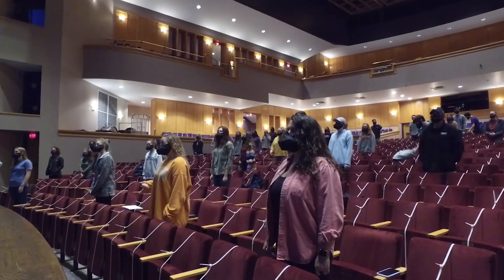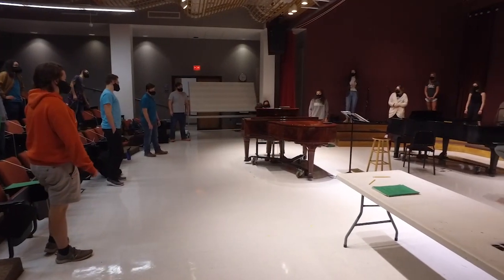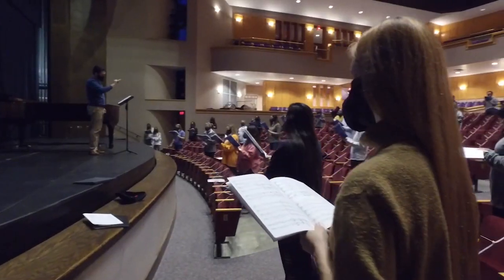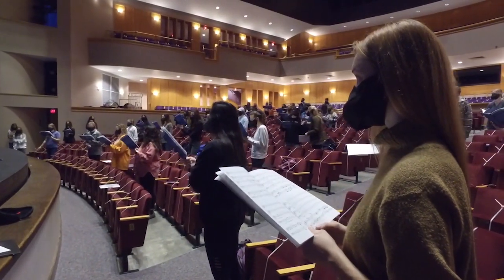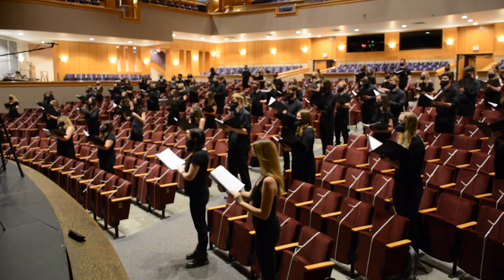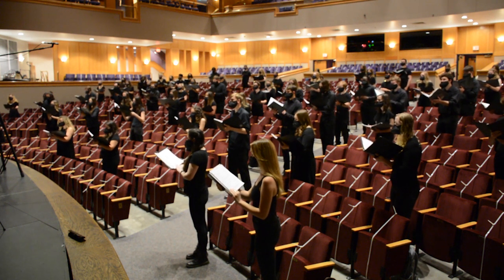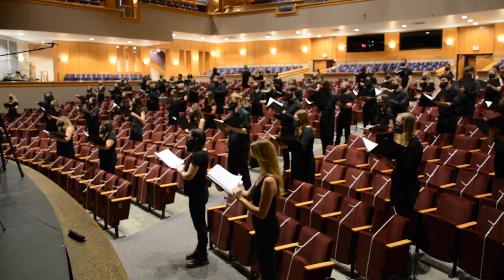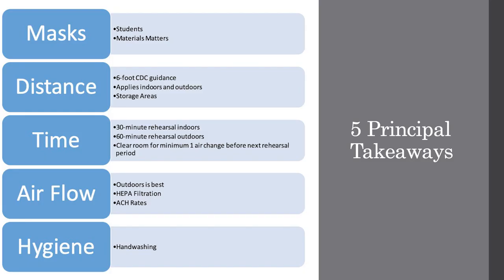COVID-19 Mitigation Strategies for Choir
Learn about the COVID-19 mitigation strategies for Choir developed from the research done at the University of Colorado and the University of Maryland in the Aerosol Study.